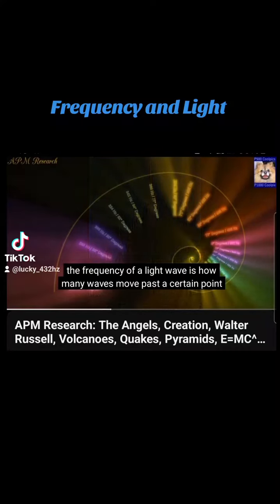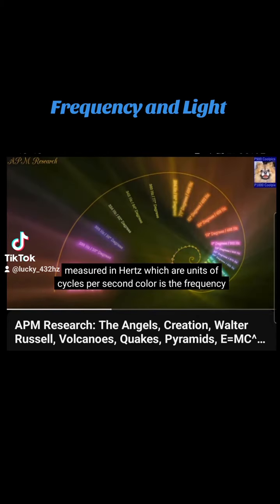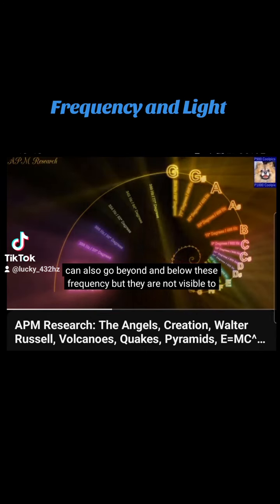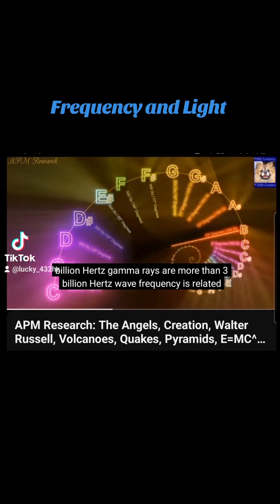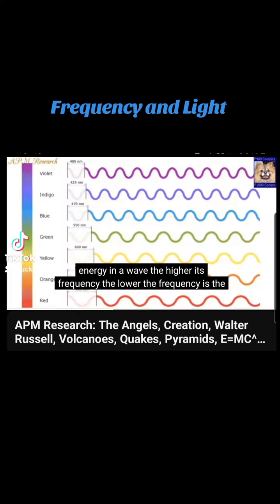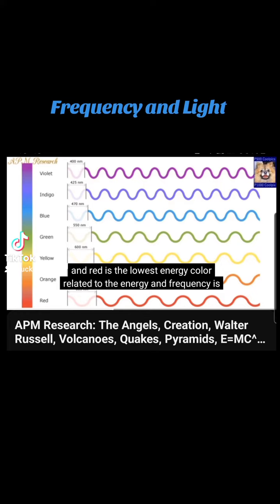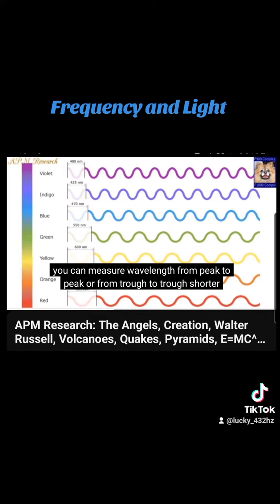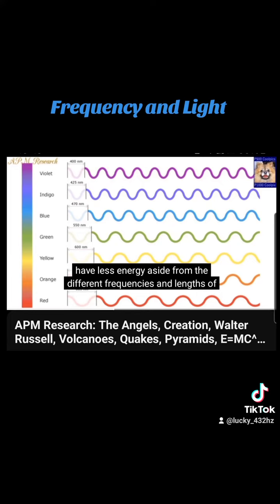25. februar 2024.